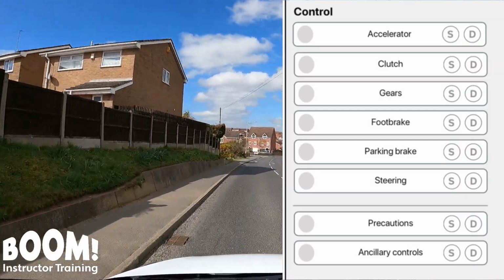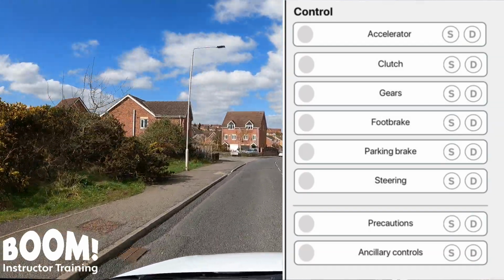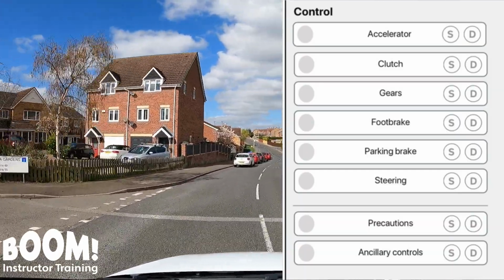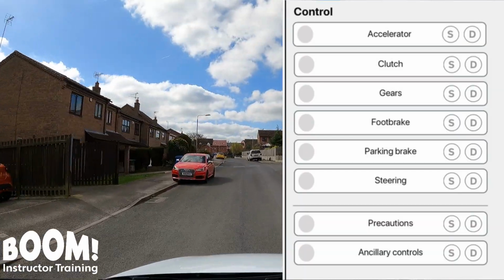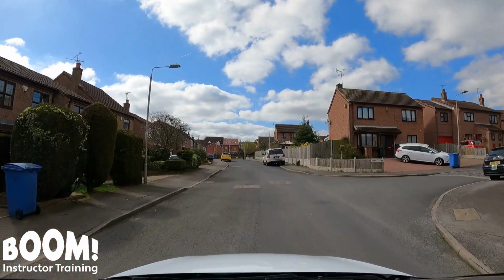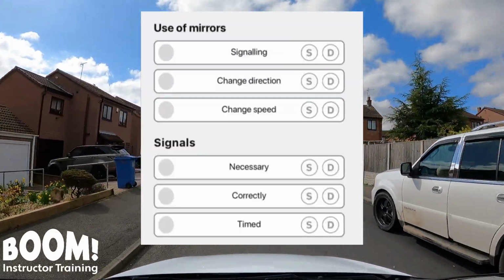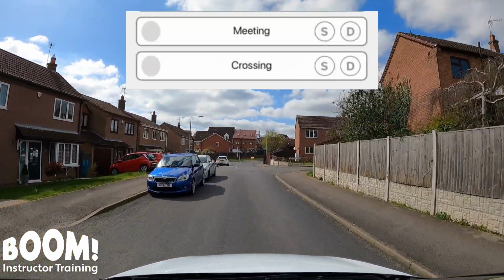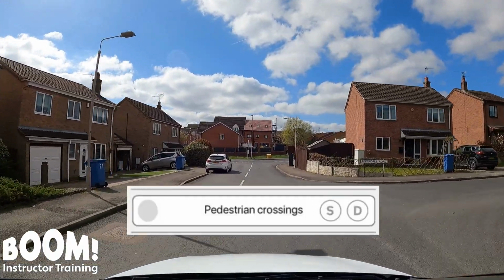How to self-practice & improve your driving (for the Part 2 test)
It's important you get plenty of driving practice to prepare yourself for the ADI Part 2 test. This video explains how you can self-practice & self-improve your driving ability.

You can easily teach yourself how to pass the Part 2 test!

Self-learn, self-practice & self-improve your own driving ability using the Boom Instructor Training Part 2 video tutorials.

You don't need to spend money on expensive in-car lessons; YOU CAN DO THIS YOURSELF!!

Don't sign a contract with a big driving school. Keep your money in your pocket and instead follow my 19 Step Plan: